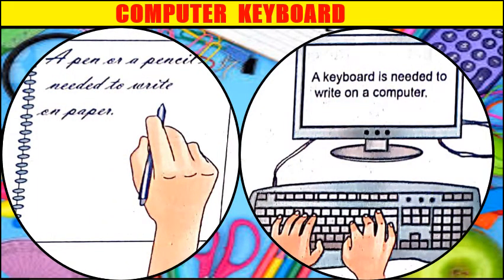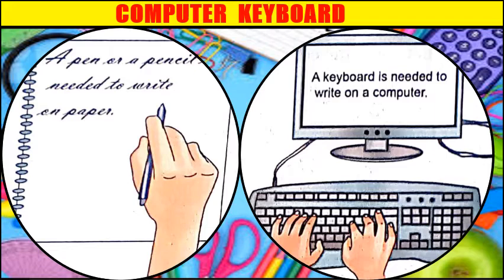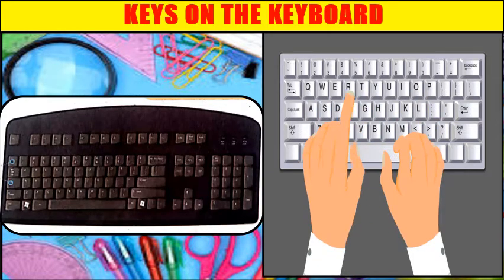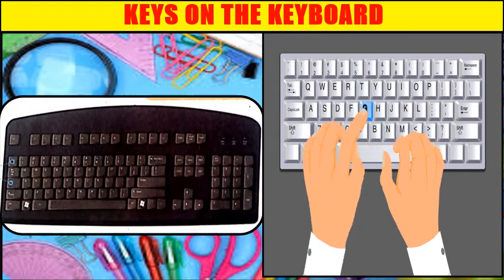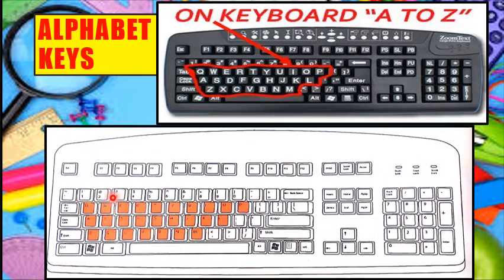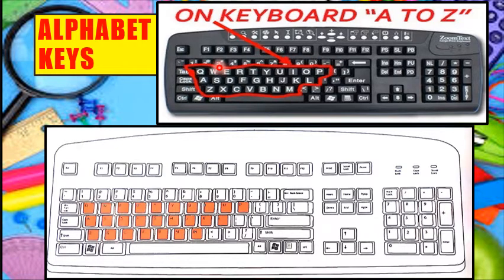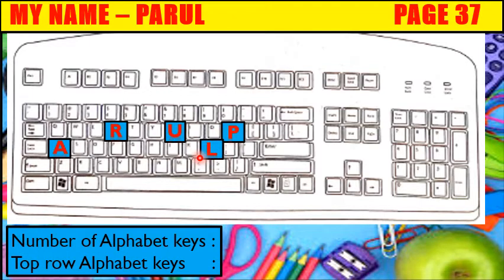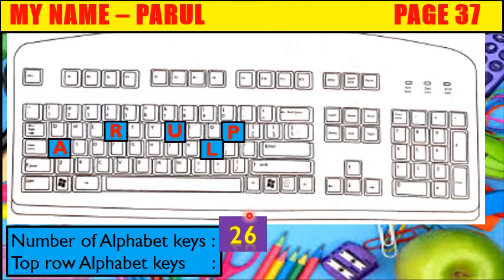L- 4 Computer Keyboard | Part - 1 | 1st Computer | Explanation of Alphabet keys and Numeric keys.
Explanation of Alphabet keys and Number keys.